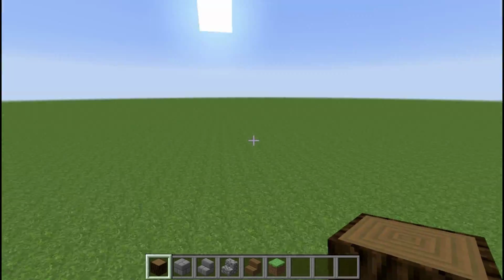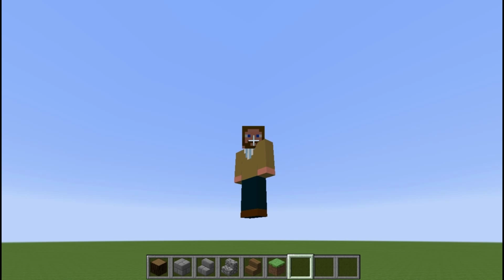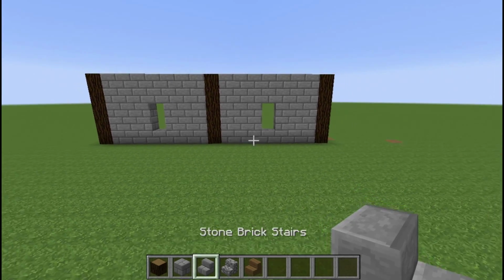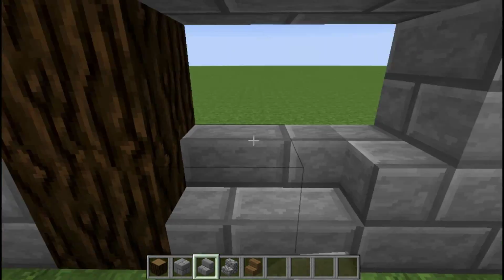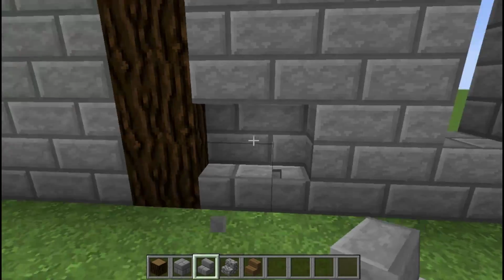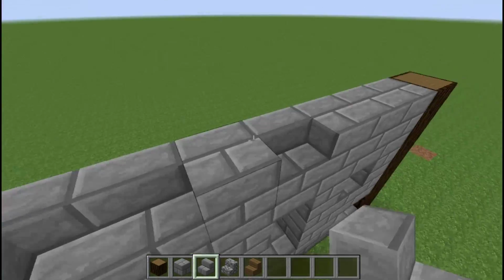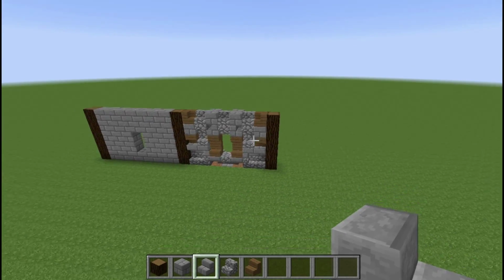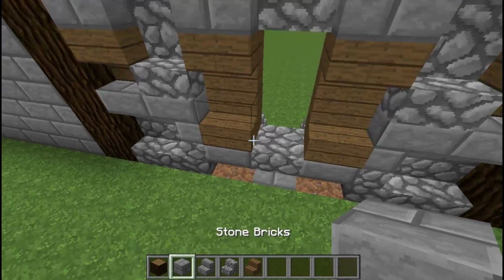Minecraft - Building Tips - Wall Detail - Magical Stairs!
Hey guys. So today's video is something a little different. I have been spending a lot of time on the Awakened Blocks Creative (build team i'm on) on the Blockville server. I get asked all the time for my opinion on peoples' plots and how they can improve etc. The terms "Depth" and "Detail" get thrown around A LOT on build servers. So today I show one (there are many. ) way to achieve both depth and detail on a flat wall using one of Minecraft's most wonderful block types. Stairs!! Hope you enjoy!!
 PLEASE NOTE: This video only scratches the surface on just one of the many aspects of building. There are many different styles :)

Blockville server : play.blockville.net